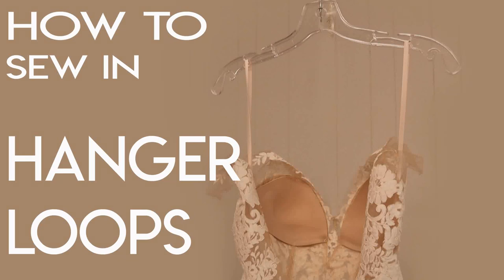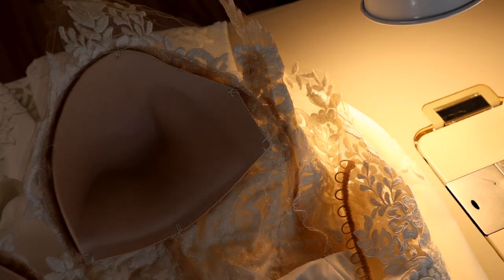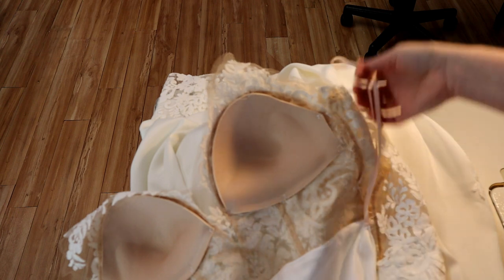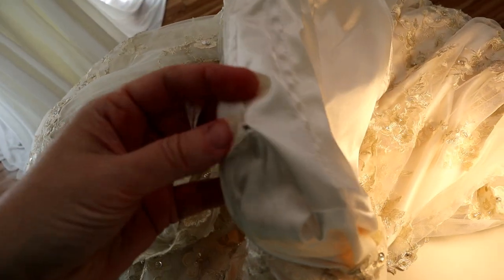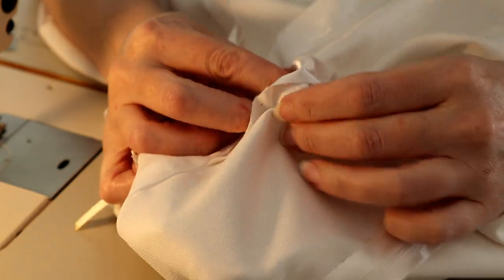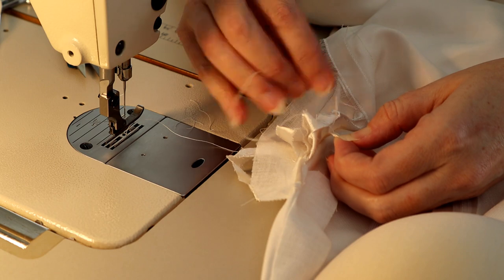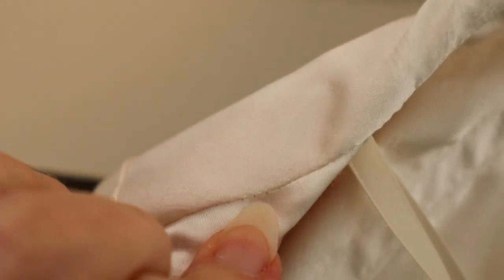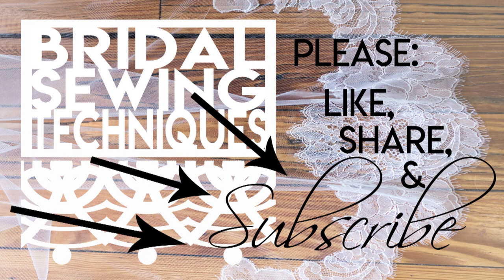How to Sew in Hanger Loops, Hanging Loops, Bridal Gown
How to Sew in Hanger Loop, Hanging Loops, Bridal Gowns

Let's talk about the wrong way, and several right ways to sew in hanger loops!

Sunscribe to my channel for free bridal sewing lessons.

For product information, retreat info, and my blog, visit my